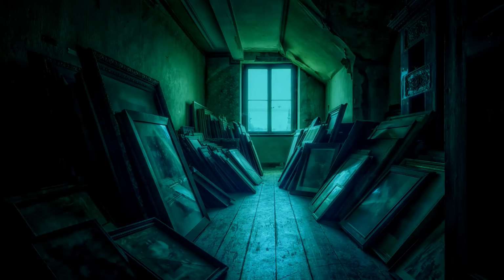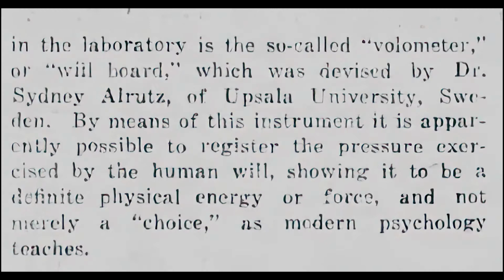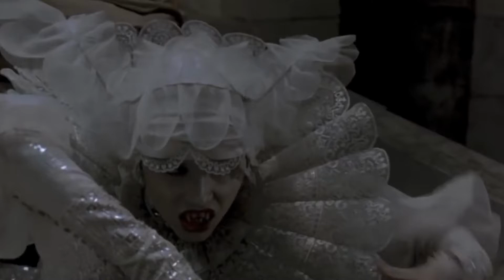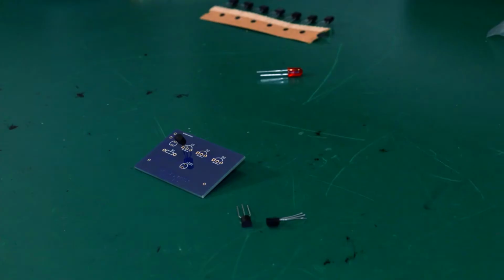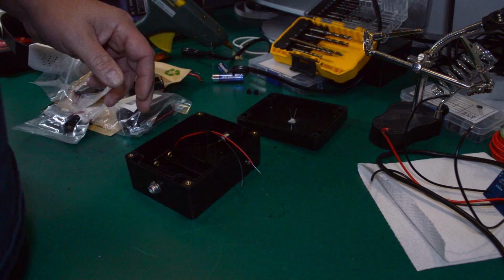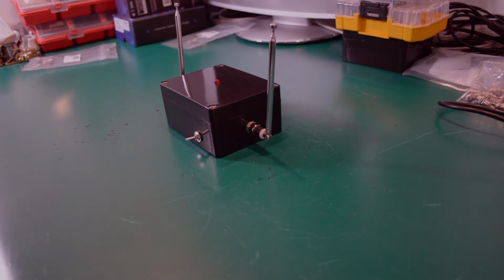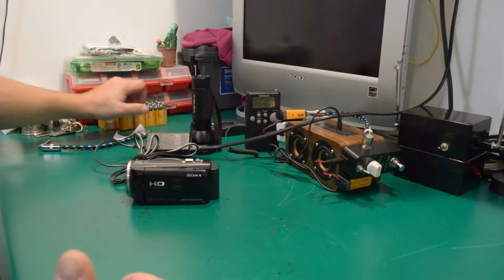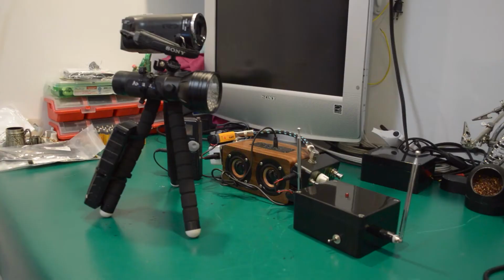How to Build a GHOST FINDER | Retro Repair Guy Episode 31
Retro Repair Guy Builds a Ghost Finder / Ghost Detector and gives some history on Ghost Hunting devices from the 1920s and 1930s in this special Halloween 2022 episode. - great PCBs from just $5!

The thirty first episode of the Retro Repair Guy. A series aimed at retro and vintage electronic repair and restoration.

1/4'' MALE TO 3.5mm FEMALE:
CA:

TWO FEET 3.5MM MALE to MALE CABLES:
CA:

CHAPTERS
00:00 Snazzy Intro
00:39 History of Ghost Hunting Devices
04:32 Show Intro
06:21 Our Sponsor PCBWay
06:52 Building the Ghost Finder / Detector
12:37 Notes on Ghost Detector Box
14:50 Ghost Hunting Rig & Connecting the Spirit Portal
17:24 Notes on the Ghost / Spirit Box
19:47 The Seance

Footage, pics and information:
• Pixabay
• Pexels